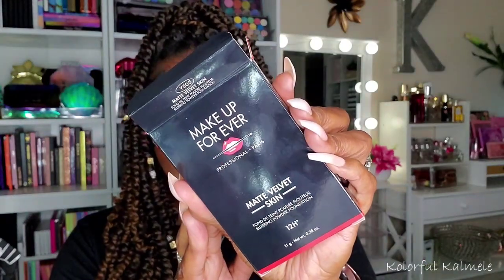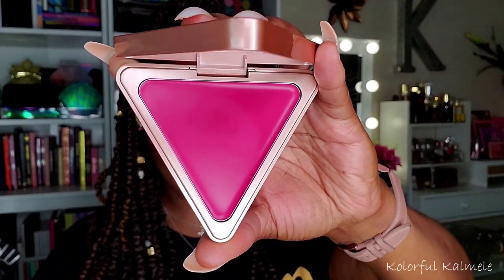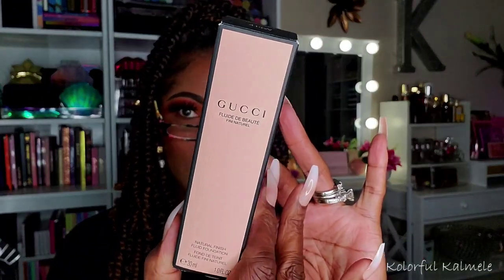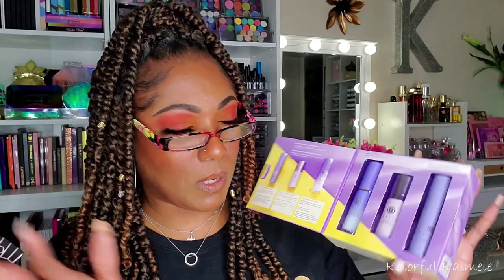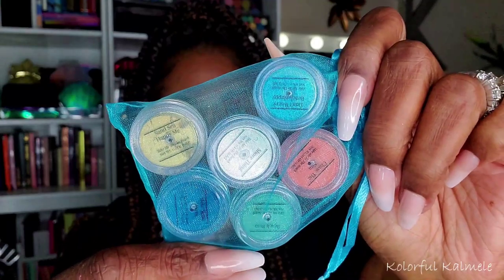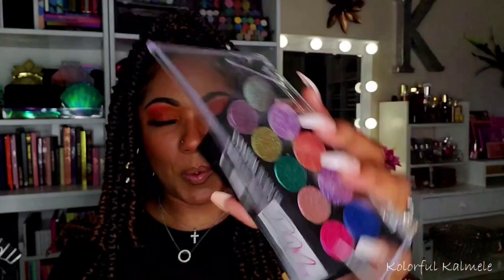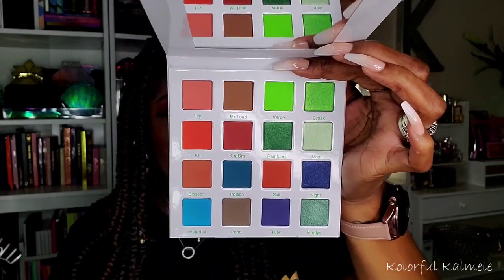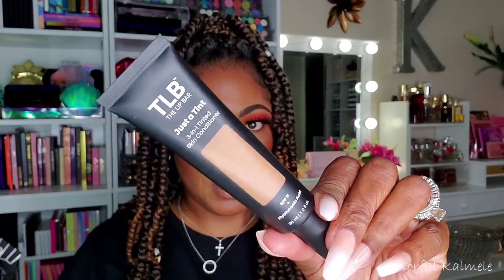May Beauty Haul!! I did some damage y'all!!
Hi Guys!!

Thank you for stopping by to check out my haul video for May.  These are just my thoughts and first impressions.

Mail:
Kolorful Kalmele
5198 Arlington Ave 363